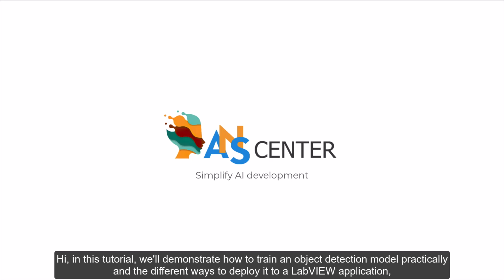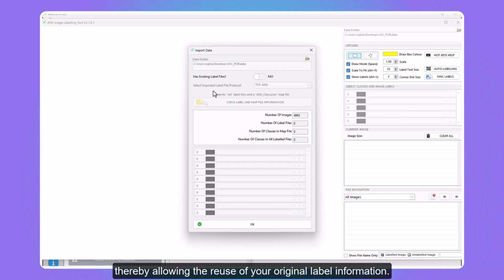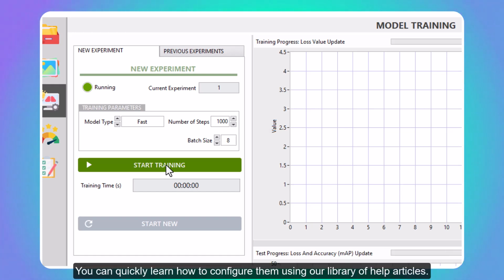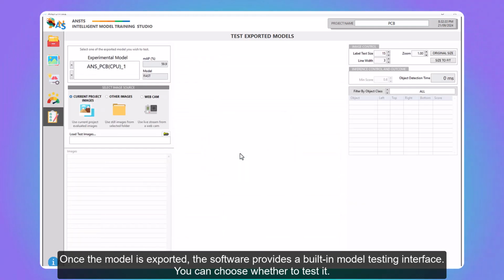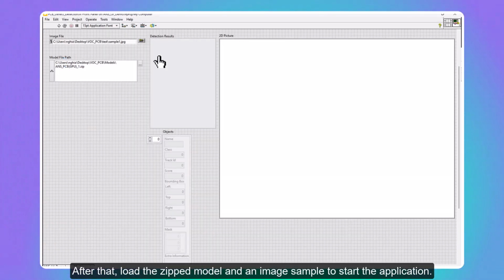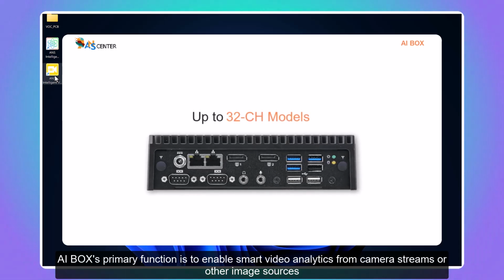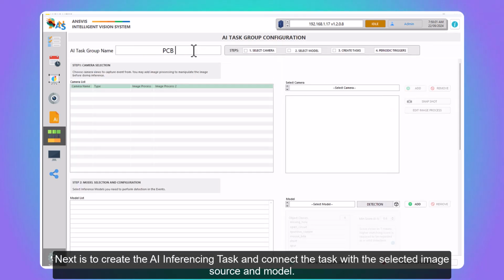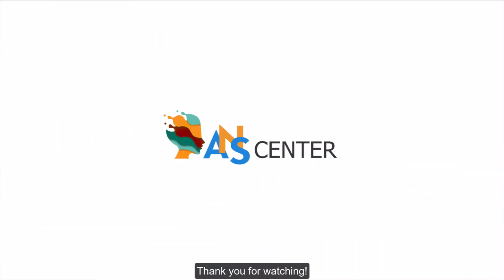From Training to Deployment: Custom YOLOv10 Models for NI LabVIEW Applications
In this comprehensive tutorial, we focus on training a custom object detection model using YOLOv10, the latest in YOLO technology, within ANS Model Training Studio (ANSTS). This video demonstrates how to efficiently train YOLOv10 models for PCB inspection and deploy them into LabVIEW applications for real-time AI-driven object detection.

YOLOv10 for LabVIEW is an industry-first feature offered by ANSTS, making this tutorial essential for anyone looking to leverage cutting-edge AI technology in their projects.

What You'll Learn:
- How to train a custom object detection model using YOLOv10 within ANSTS
- Verifying and labeling your PCB dataset using the ANS Labelling Tool
- Optimizing model training for YOLOv10
- Real-time monitoring of YOLOv10 training progress and validation
- Exporting trained YOLOv10 models for both GPU and CPU inferencing
- Deploying YOLOv10 models natively into LabVIEW using the ANS Deep Learning Toolkit (ANSDL)
- Integrating AI BOX to enhance LabVIEW applications with real-time inferencing via TCP/IP